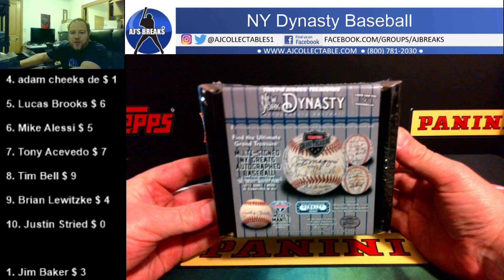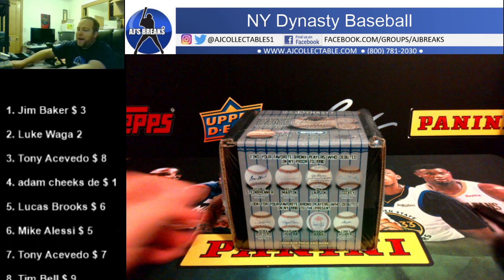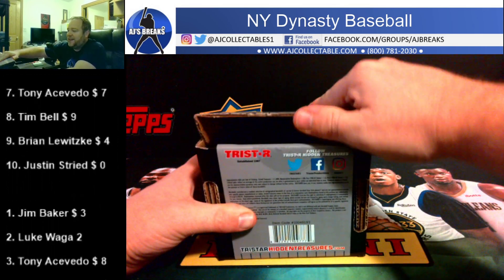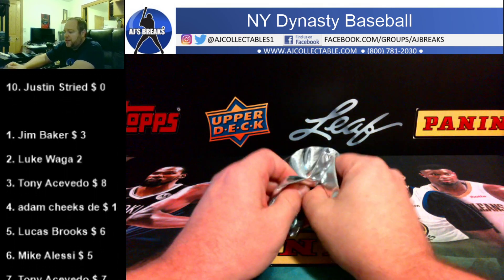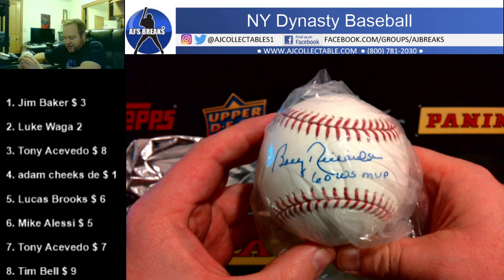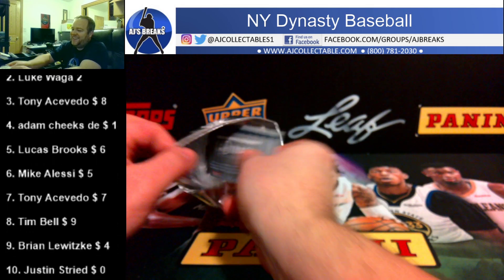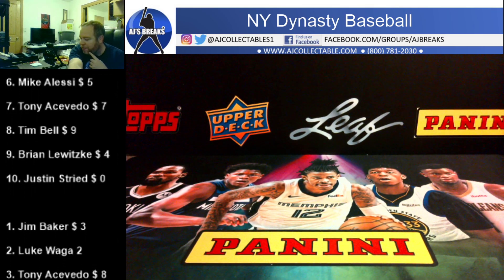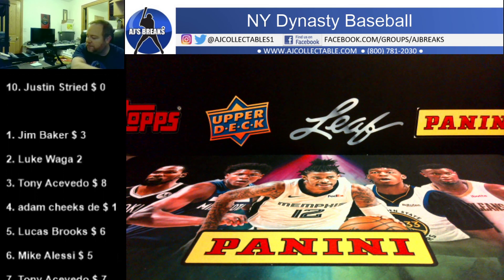NY Dynasty Baseball # 12/18/2021